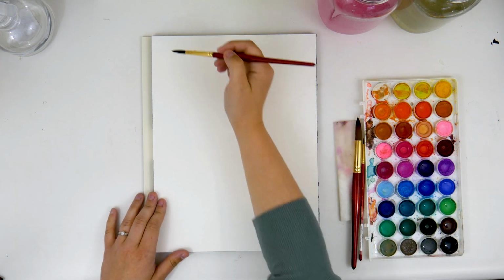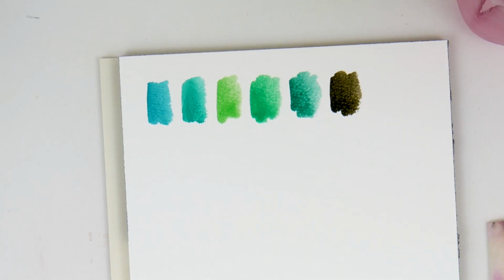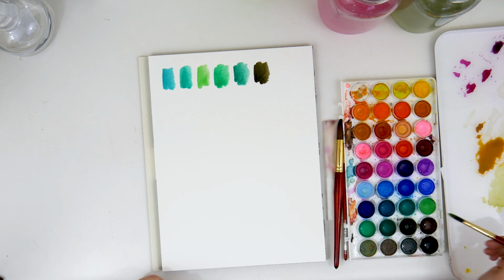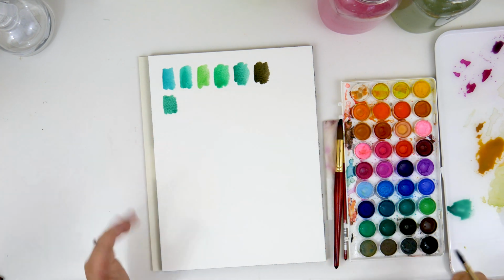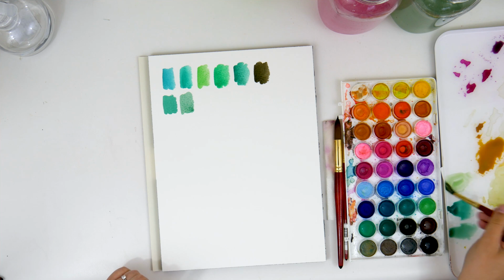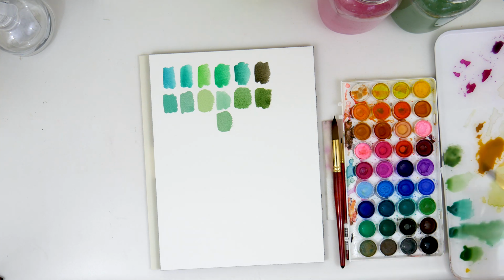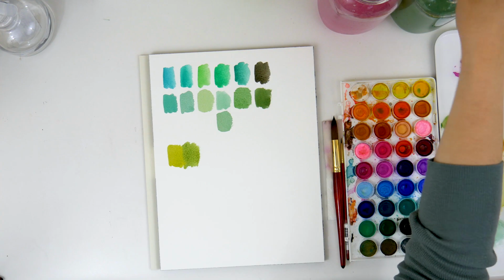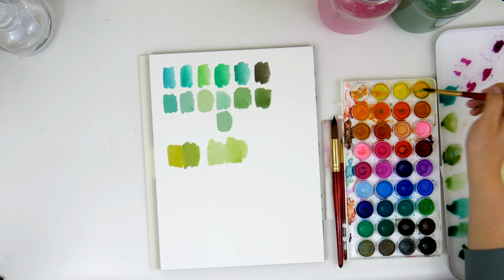Tips for mixing GREEN for loose watercolor leaves!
If you're just starting out painting watercolor florals, chances are you have struggled to mix a nice-looking green.  I get questions about mixing greens a lot, and hopefully this video will help you learn some tips and tricks for mixing your watercolor paint.

SUPPLIES USED:
Artist's Loft 36-Color Pan Set

Arches Cold Press

Princeton 4050 Round
Size 16
Size 8
Size 4
Size 0